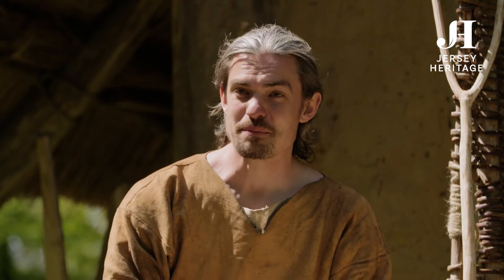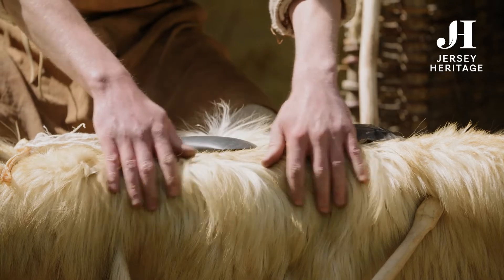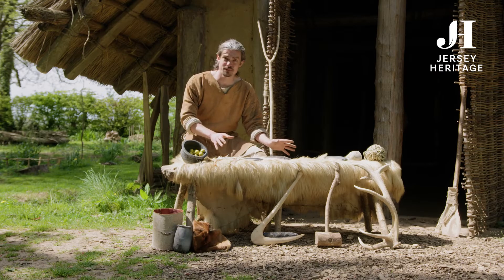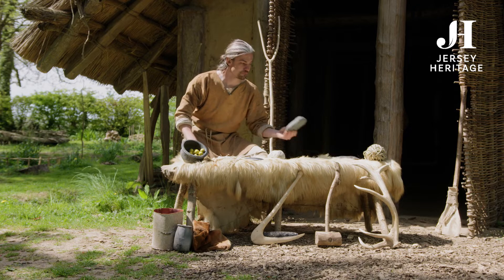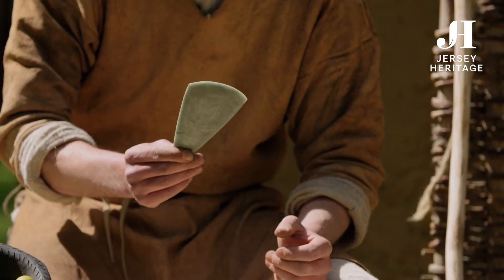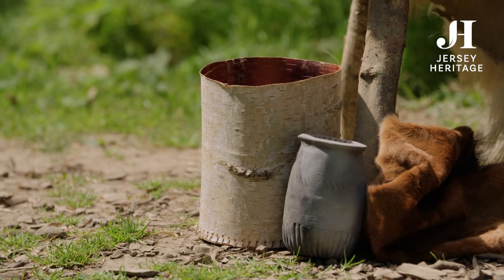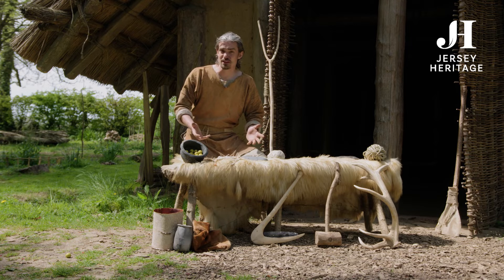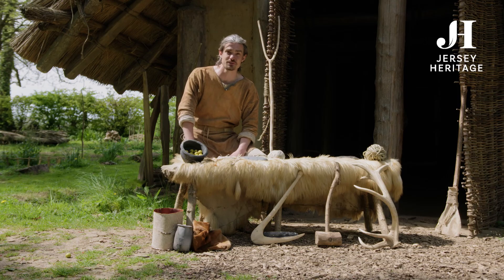Materials used and made in Neolithic Age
What different materials were used during the Neolithic Age by Dr James Dilley of Ancient Craft at Neolithic Longhouse at La Hougue Bie